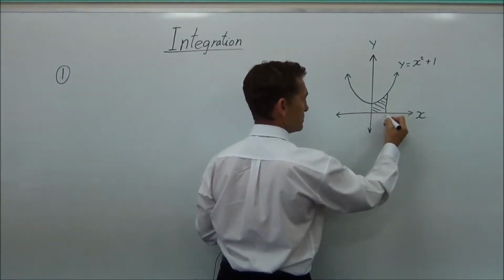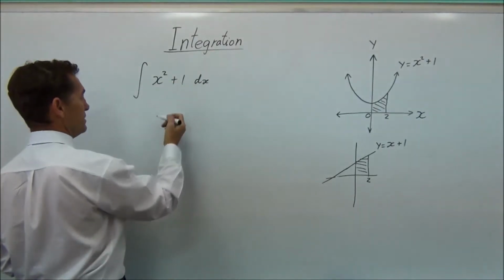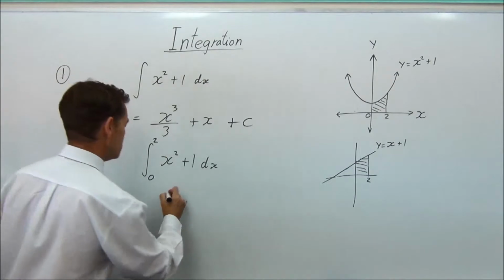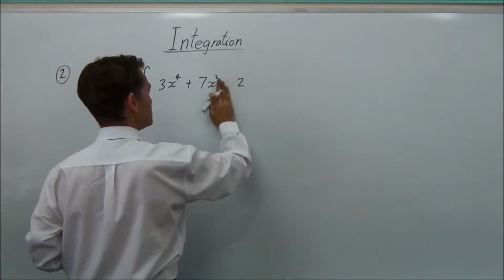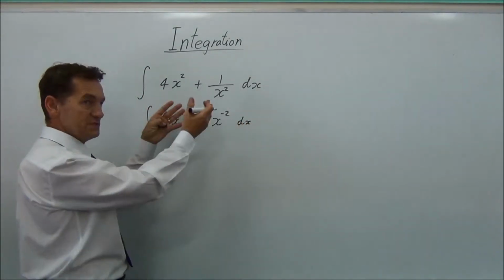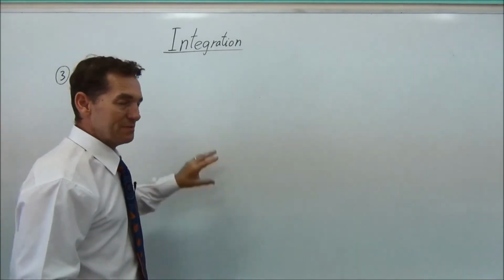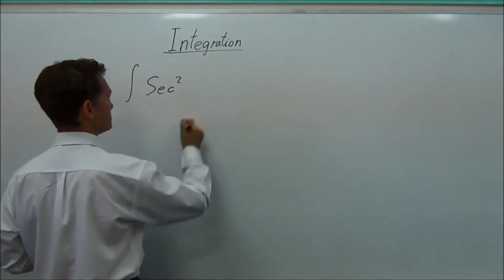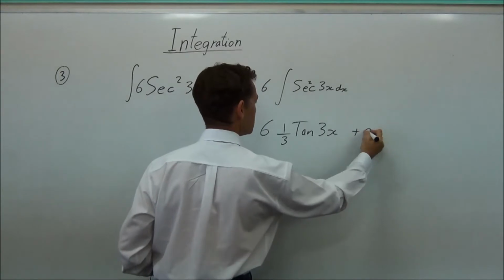Integration 1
Integration for: 2 Unit Mathematics HSC in NSW;
Mathematics Methods (VCE) in Victoria and (WACE) Western Australia and (TCE) Tasmania and Northen Territory;
Mathematics B in Queensland;